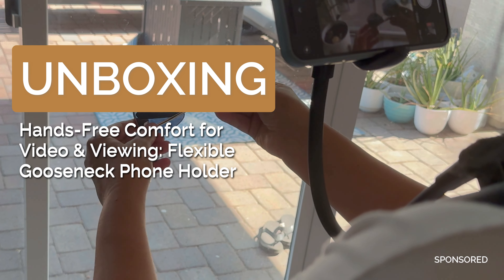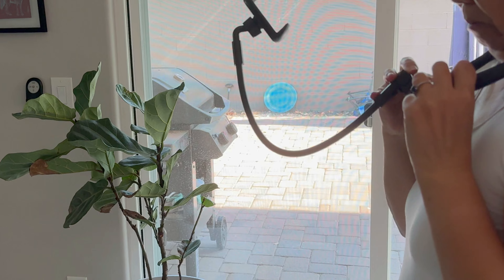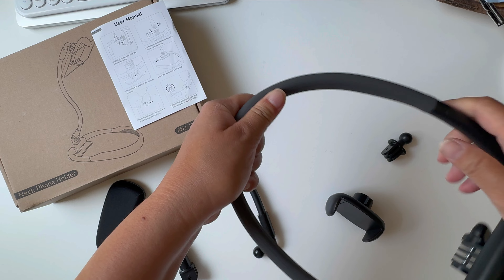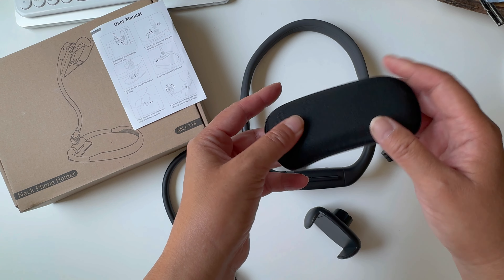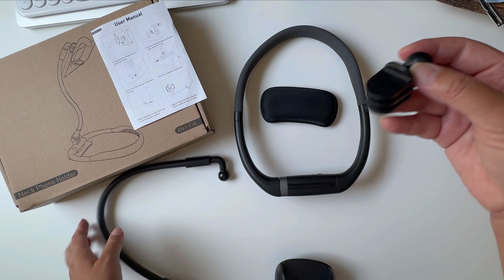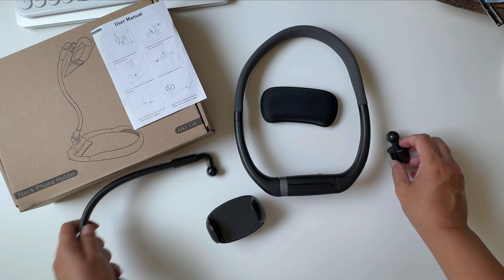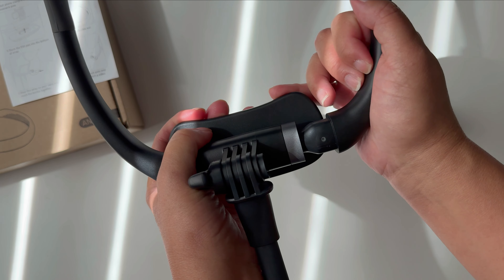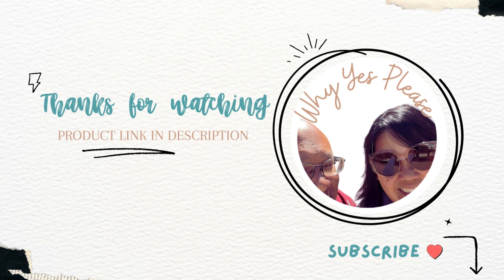TRYONE Neck Phone Holder Unboxing & Review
Hands-Free Comfort for Video & Viewing: Flexible Gooseneck Phone Holder

Amazon ASIN: B0C9LYQSTC

Neck Phone Holder Stand for Bed: Gooseneck Flexible Neckband [Compatible Desktop use] Cellphone Mount for iPhone | Samsung & Other 4-7inch Smartphones

Popular Features for the Neck Phone Holder Stand for Bed
Flexible Gooseneck: Easily adjust for the perfect viewing angle and comfort.
Hands-Free Use: Perfect for multitasking while watching videos or making calls.
Universal Compatibility: Fits most smartphones from 4 to 7 inches.
Versatile Mounting: Suitable for bed, desk, or any other surface.
Comfortable Neckband: Designed for long-term use without discomfort.

Additional Helpful Resources Related to Neck Phone Holder Stand for Bed

"How to Use a Gooseneck Phone Holder" - A tutorial on maximizing the use of your phone holder.